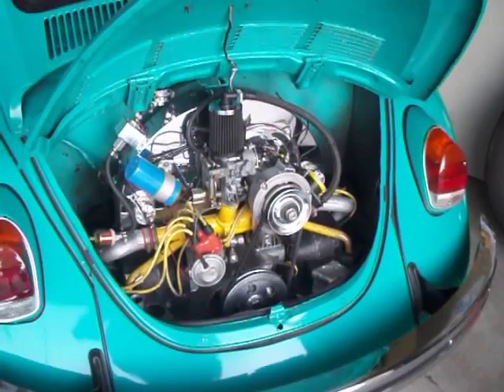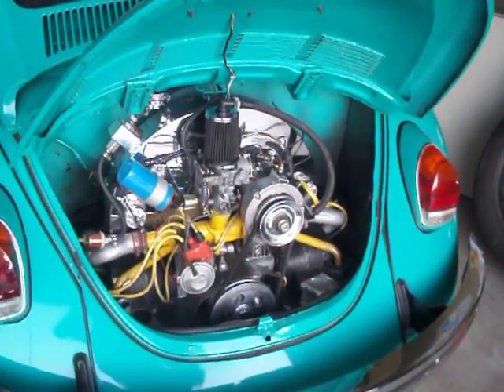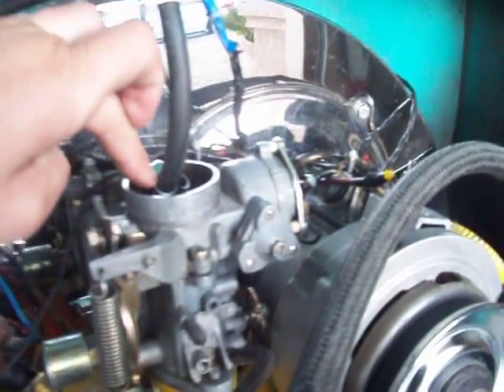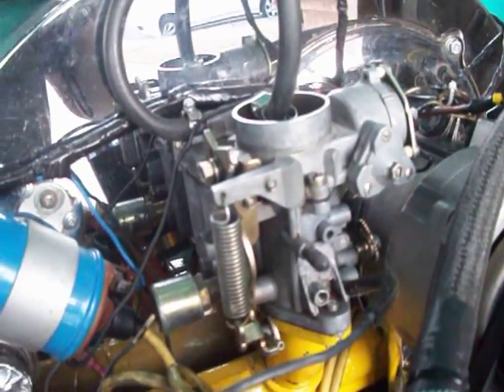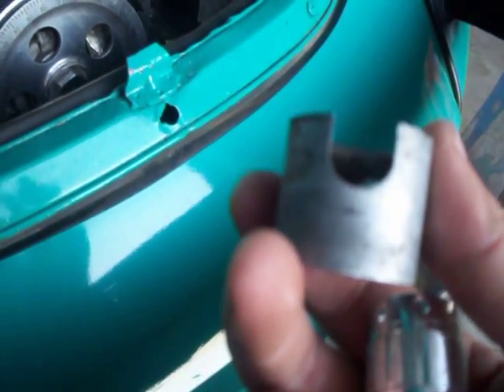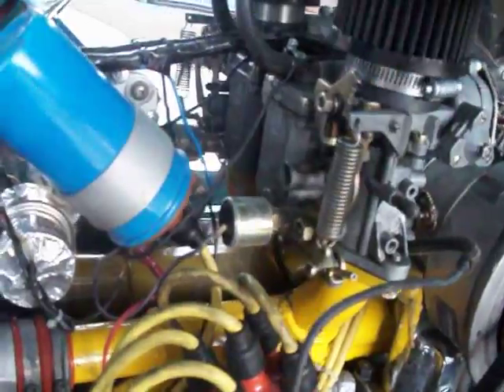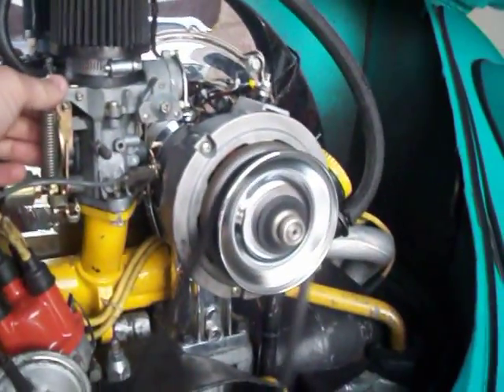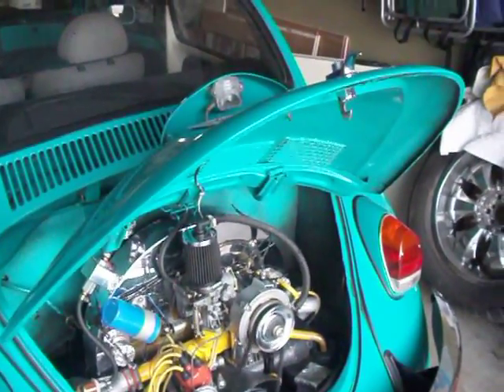Tuning a vw solex 34 pict 3 carb on 1904cc Option 1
I couldn't find any good info on how to modify a Solex 34 Pict 3 carburetor to run on larger engines above 1.9L. So here is what I did to make it work. If you jet the carb right this Mod should have Low Idle Emissions (very clean below 4500rpms)
Please note, English is not my first language so bear with me! My engine is a 1904cc with a stock cam and 042 heads. That's 40mm intake and 35.5mm exh, heads are ported and the intake manifold end casts are match ported. Rockers are stock. Compression is 8.7:1. Distributor is a vacuum advance only and its set at 8deg at idle and max vacuum advance is 42deg (Note: the Ford V8 flat head was not the only car with a vacuum advance only distributor!!!) I don't want to hear it!... ALSO DO NOT USE A 009 DISTRIBUTOR!

Carb is a Solex 34 Pict 3 Bocar
The restrictive 26 mm to 28mm Venturi (Depending on your carb) is removed and none are used! The new diameter is 34mm. Now you're really going to move some air!
These jets are a good for a 1904cc at Sea Level
Also these jets are a lot bigger because there is a lower vacuum at the throttle area! Don't worry your not going to run rich if you're running a 1904cc to 1914cc engine! If you plan to run a bigger engine like 2180cc you're going to need bigger jets. I would not run anything below 1904cc without a venturi do to the lack of vacuum and above 2180cc with this carb because a 34mm diameter throttle plate is just too small. To get the jets to the sizes that you need, you need  to drill them. Use a digital caliper to find the right size drill bit. Does not have to be a real drill bit, any hard wire will work!  If you go too far just solder them shut and redrill them. There are plenty of youtube videos that show you where all the jets are, or you can look at my part2 supplemental video and also look at No Venturi 2nd Option.

Heres a tool to resize your jets. This tool will make it very easy.

You don't really need this one, but if your a perfectionist here's a

If you jet the carb right you should end up with a normal carb with no hesitations.
Idle jet is 62mm. 65mm runs rich and lost power below 3000rpm.
Main jet is 165mm. 150mm runs ok but runs lean and hot
Air jet is 60mm. 70mm and higher increases the hesitation problem but an engine with more ccs may be able to run with a larger air jet.
Aux jet is 42mm. right next to the idle jet at 11 o'clock. This is for high rpms only, close to 5k. So if you plan to rev the shit out of your engine you might want to change this to 42mm or bigger, but will work fine with the stock jet. My advise is leave it stock. Fine tune your Idle jet, main jet, and air jet. With these jets I'm currently getting a personal worst of 22mpg W/O (wide open). Personal best of 30.5mpg at 60mph driving like an old person and 27.5mpg at 70mph! With my freeway flyer tranny. Not bad for a big engine with a carburetor! My top speed is. ???mph. I don't know, I chickened out at 112mph!... It wanted more!. lol

Explanation of Why it Works:
The hose is to keep your fuel bowl as close to atmospheric pressure as possible. Other wise the fuel will not flow in to the throttle air stream because of the negative air pressure in the fuel bowl that's created by the breather tube that ends at the center of the air stream (Above the choke), which is a negative air stream area. Because the fuel in the bowl is at a negative pressure, the fuel is actually pulling away from your jets giving you a stumble, bog and a surging feeling when driving with out a venturi in your carb. The venturi normally creates a larger negative air pressure at the throttle plate that over powers the vacuum that's in the fuel bowl, which causes fuel to get sucked into the air stream. It basically works like an airplane wing but round. So by decreasing the vacuum in the bowl it makes it easier for the fuel to get sucked in by your jets and into the throttle air stream area. I hope this helps!!!. What?. LMAO
If you run a thinner hose form the vent tube all the way through and exit the air cleaner you should eliminate any remaining stumbles. I know it works better because I already tried it and determined that this approach works best.

Please Note: I'm not a mechanic or ever claim to be one. I have however been modifying anything mechanical all my life! Use this information at your own risk!!!...lol  Please don't use a carb with an existing stumble or that has tuning problems! But if you do, make sure you do a proper rebuild on it!